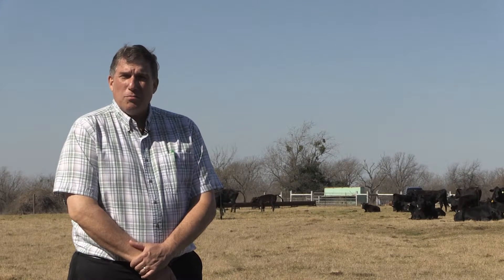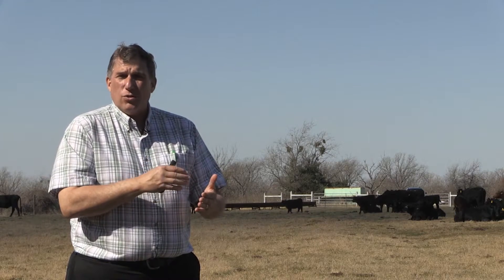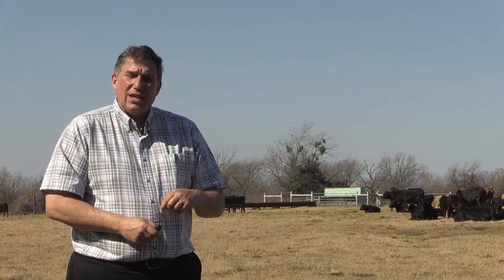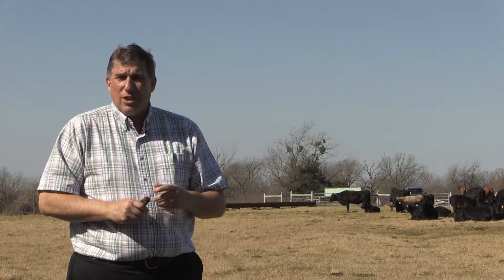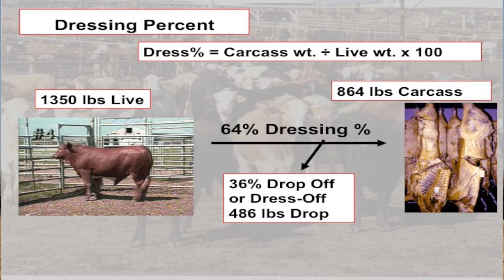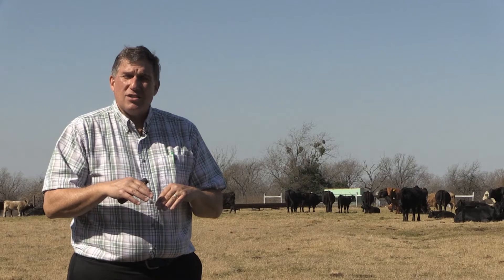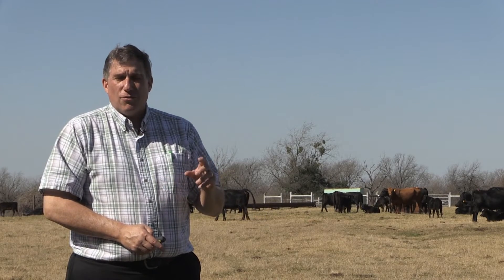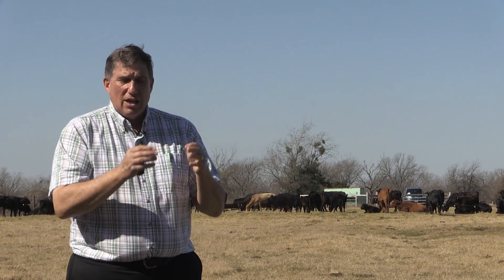Hale Part 1- Determining Carcass Value of Feeder Calves